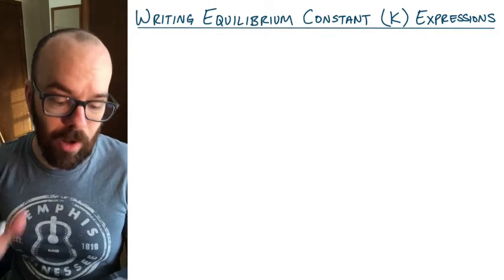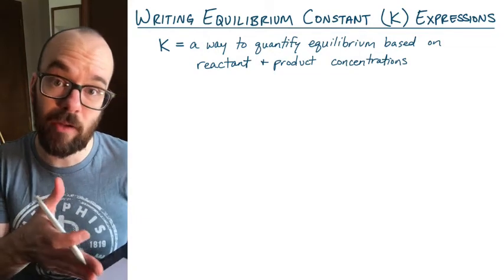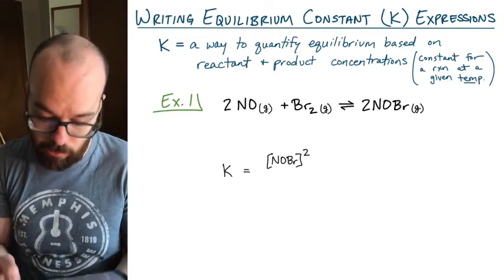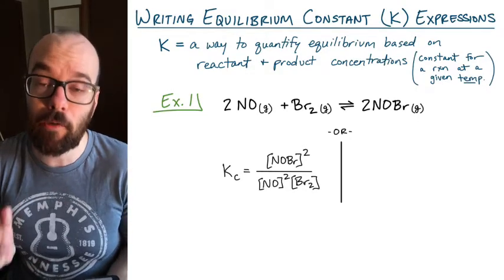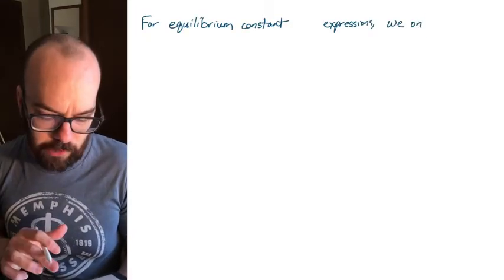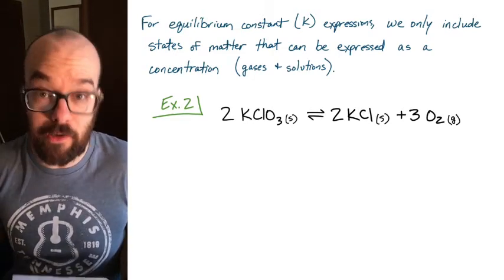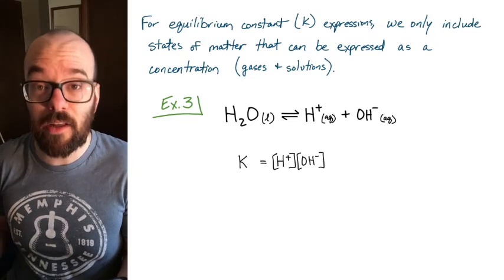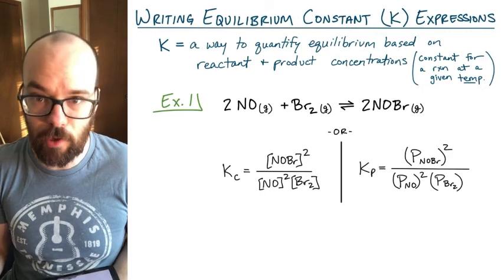How to Write Equilibrium Constant (K) Expressions | AP Chemistry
How to write equilibrium constant expressions for AP Chemistry problems!